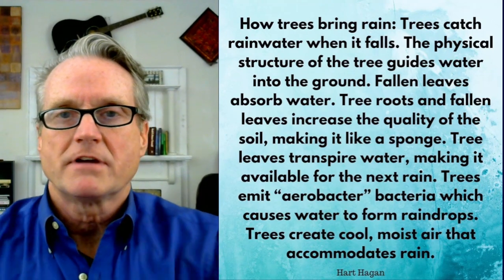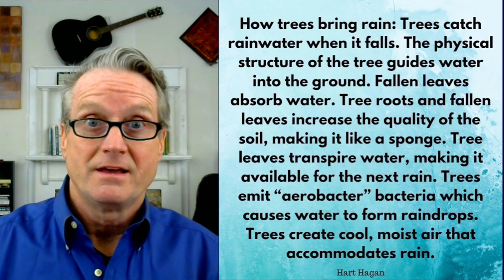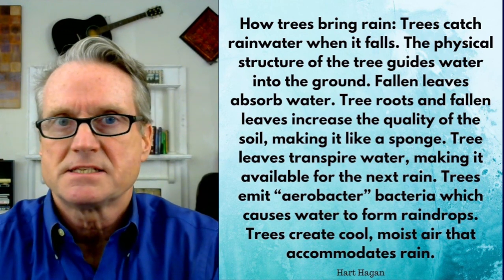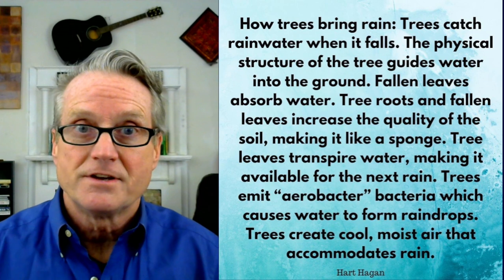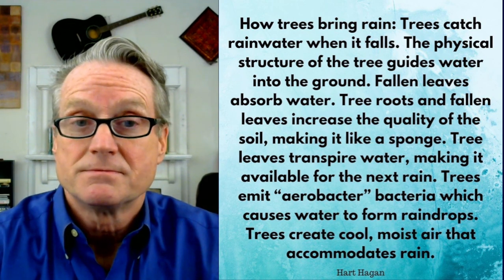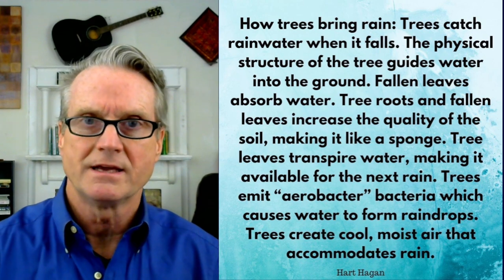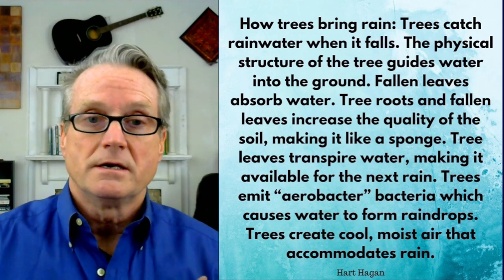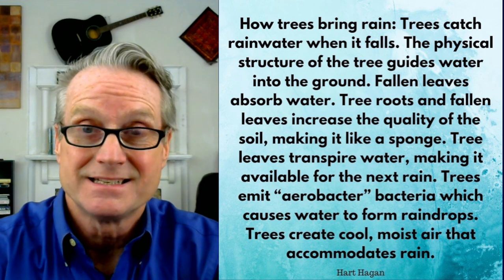How Trees Bring Rain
How trees bring rain: Trees catch rainwater when it falls. The physical structure of the tree guides water into the ground. Fallen leaves absorb water. Tree roots and fallen leaves increase the quality of the soil, making it like a sponge. Tree leaves transpire water, making it available for the next rain. Trees emit "aerobacter" bacteria which causes water to form raindrops. Trees create cool, moist air that accommodates rain.